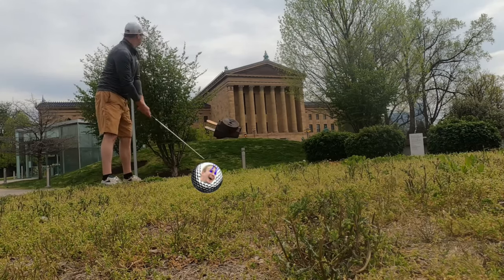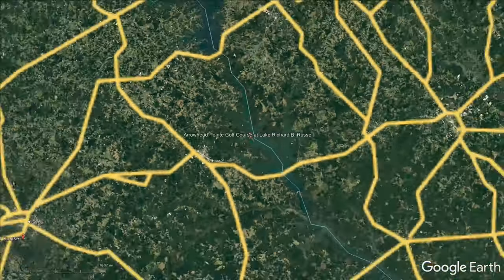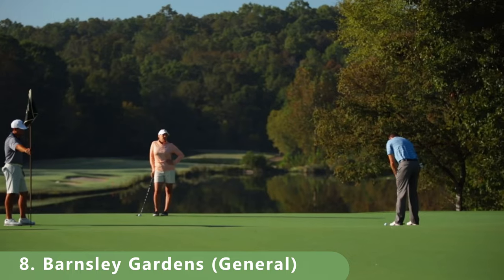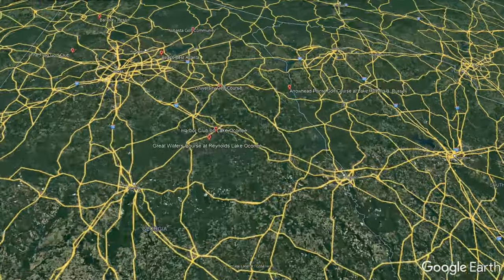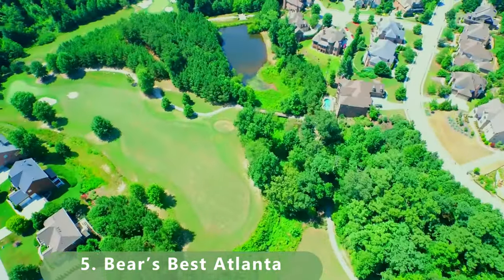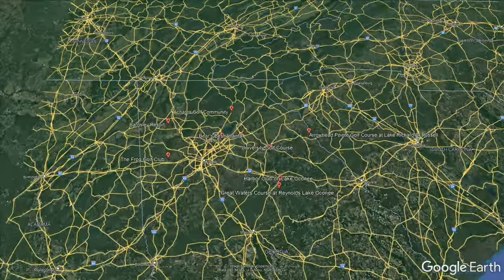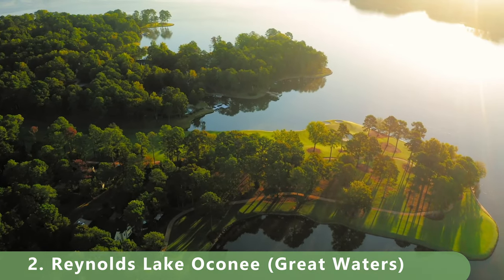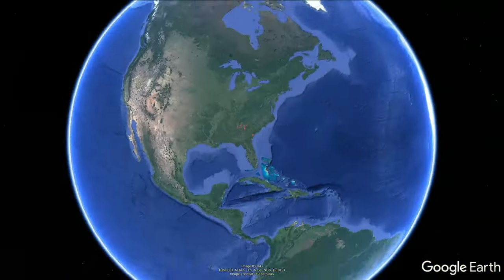Top 10 Public Golf Courses in Georgia - You Can Play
Top 10 Public Golf Courses in Georgia
Welcome to "Top 10 Public Golf Courses in Georgia - You Can Play"! In this video, we'll be exploring the best public golf courses that Georgia has to offer. As a seasoned traveler and golf enthusiast, I have played on courses all over the world and have narrowed down the top 10 public golf courses in Georgia that you can play.

But it's not just my opinion that matters - I want to hear from you, the fans! Your comments and feedback on these courses are important to me, and I'll be incorporating them into future update videos for this state.

Not only will we be discussing the top 10 public golf courses in Georgia, but we'll also delve into the history and background of each course. From the founders to the architects, we'll uncover the stories behind these beautiful courses and how they came to be.

So whether you're a seasoned golfer or just looking for a fun day out on the course, "Top 10 Public Golf Courses in Georgia - You Can Play" is the video for you. Sit back, relax, and join me on a journey through some of the best public golf courses that Georgia has to offer.

1. Sea Island (Seaside)
2. Reynolds Lake Oconee (Great Waters)
3. Achasta
4. Harbor Club
5. Bear’s Best Atlanta
 6. University of Georgia GC
7. Club at Savannah Harbor
8. Barnsley Gardens (General)
9. The Frog at The Georgian
10. Arrowhead Pointe